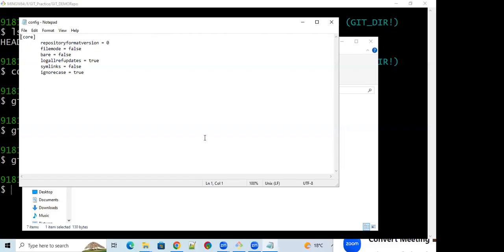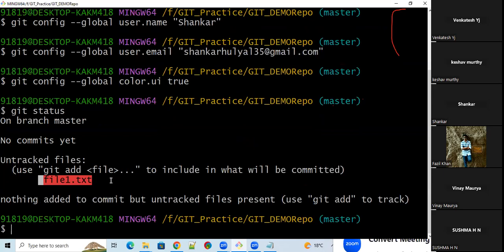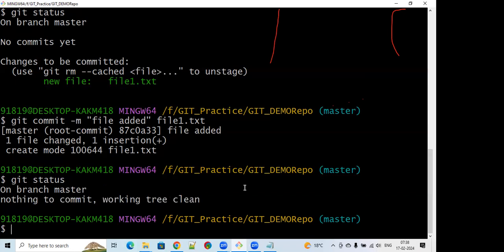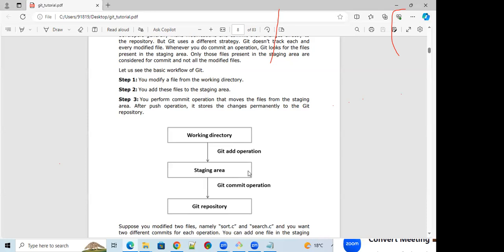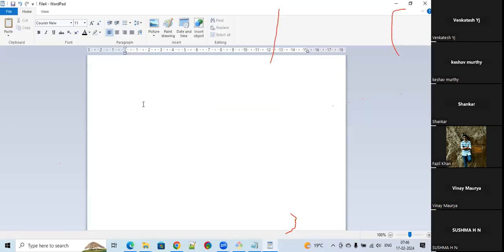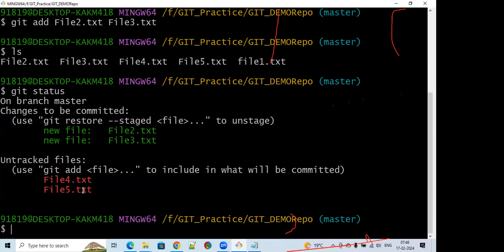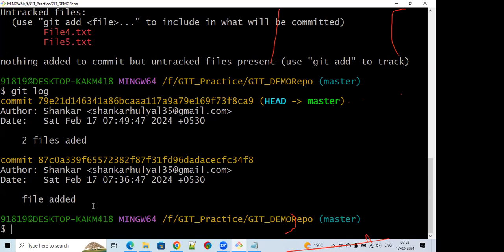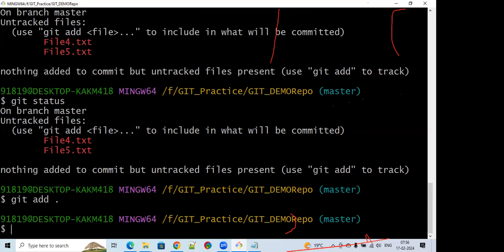Day 5 V3